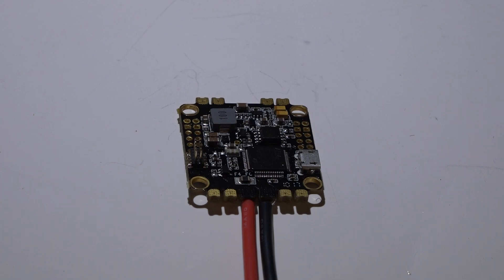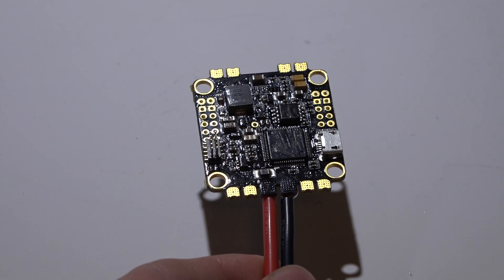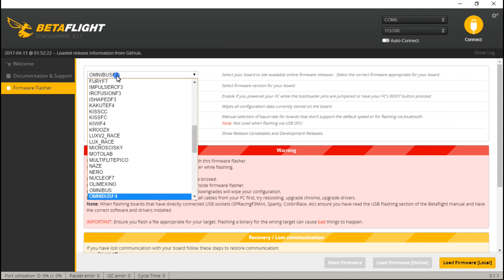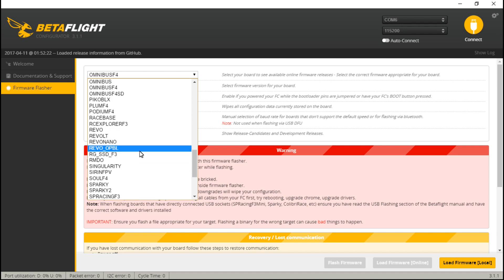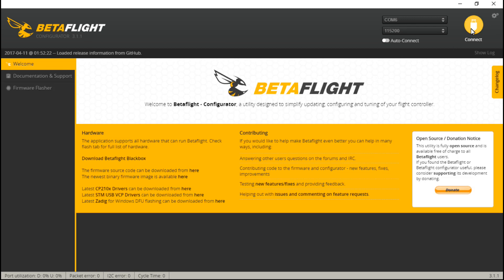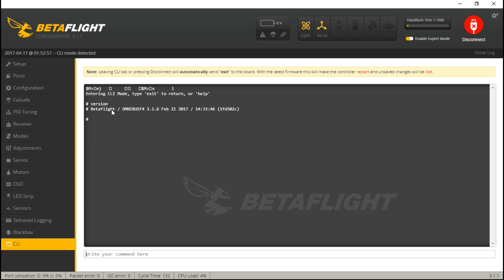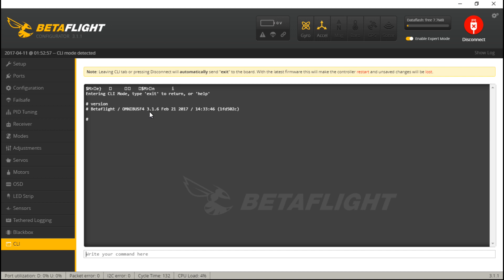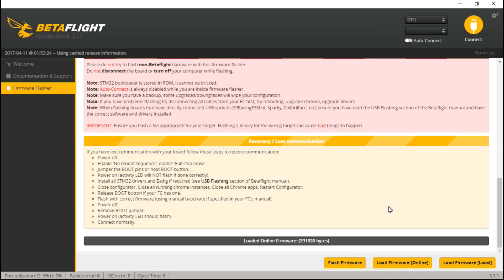Tip: How To Know What Firmware You Need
Some flight controllers borrow firmware from others. In that case you wont find the name of that flight controller in the drop down box. Here is how to find it.